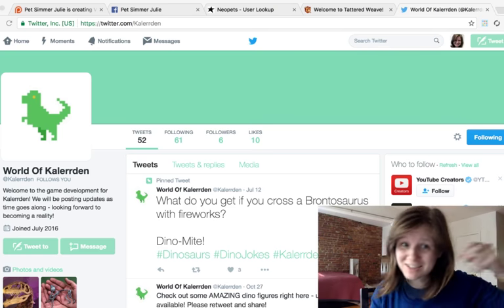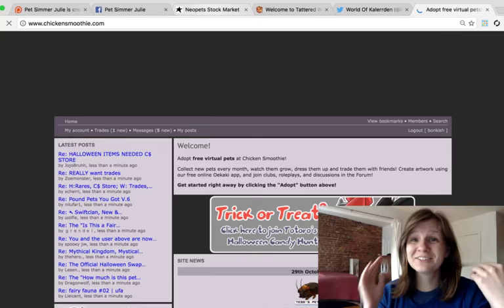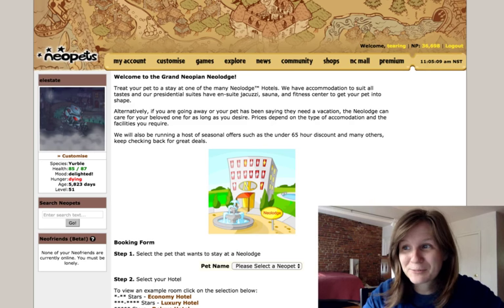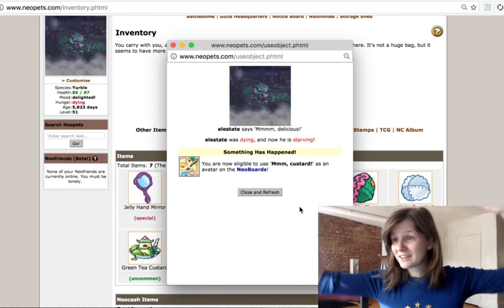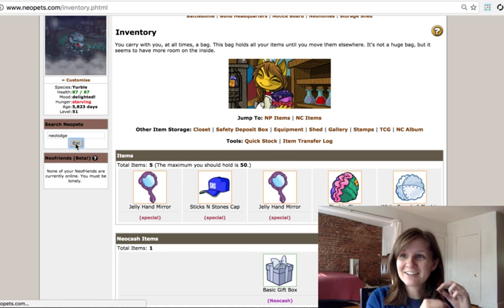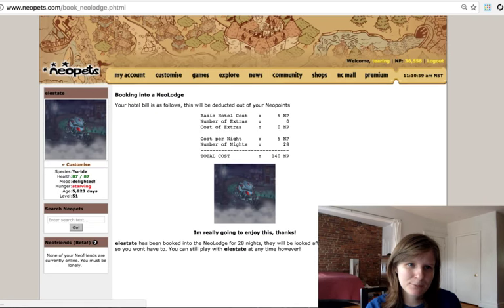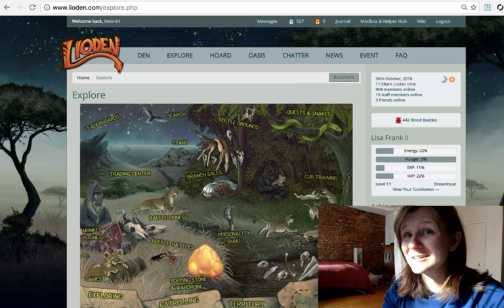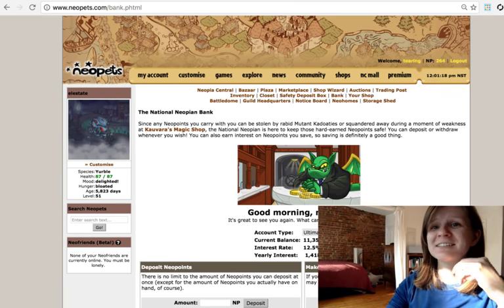LIVESTREAM: Starving Neopets & Tattered Weave Tips